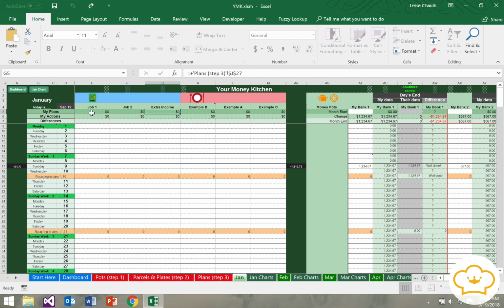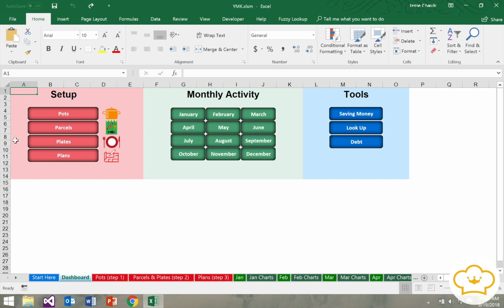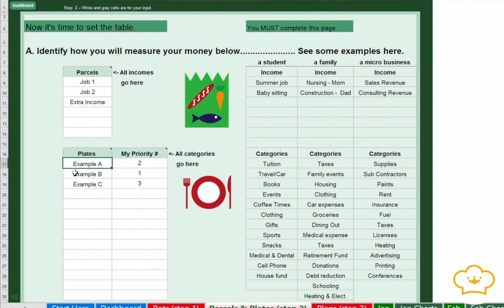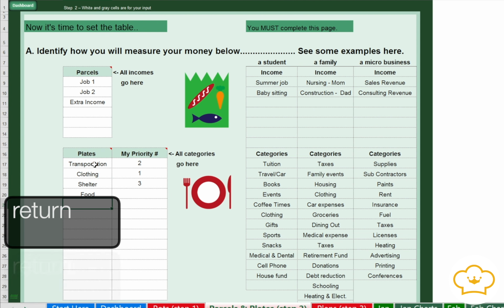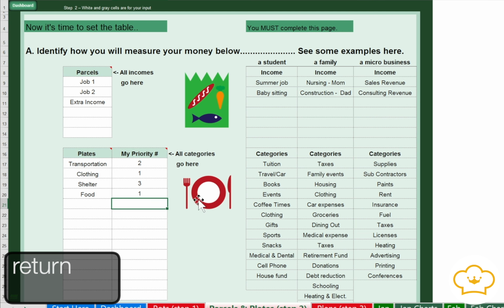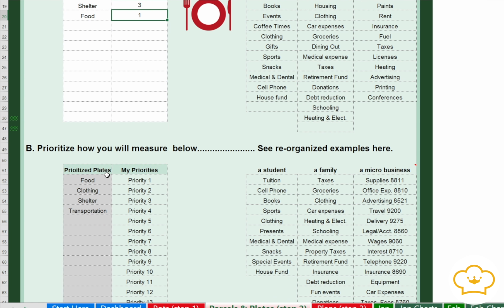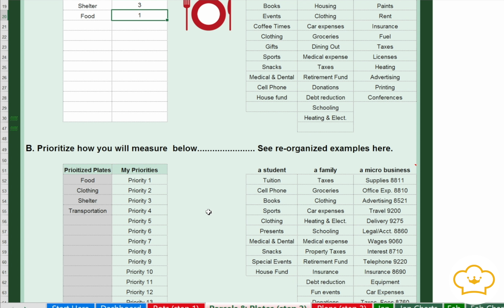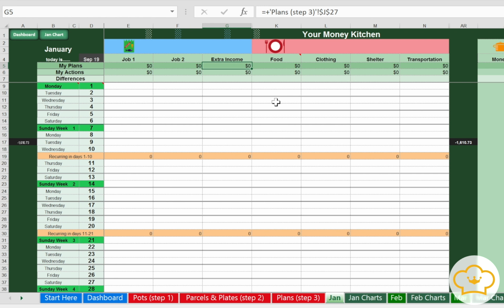Your Money Kitchen Tutorial: Setting up Plates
Learn how to set up Your Money Kitchen in this tutorial series. This tutorial series is for beginners to Your Money Kitchen, or those new to Excel.

In this video we'll show you how to set up your money Plates. Plates are the places or categories you spend your money on, like food, clothing, or luxuries. Some Plates are more important than others.